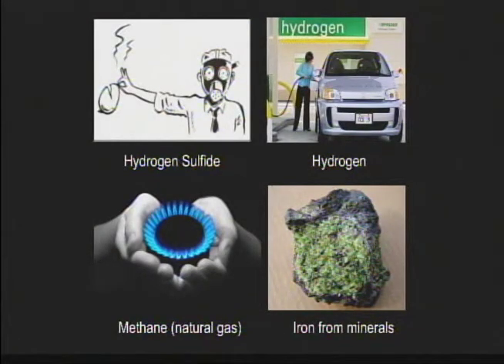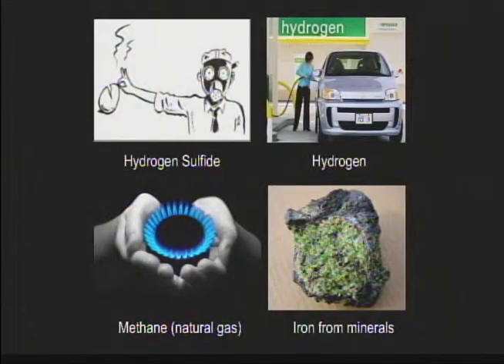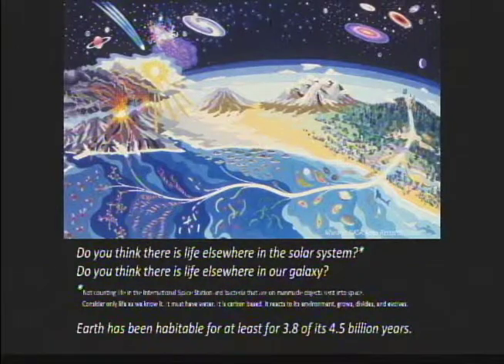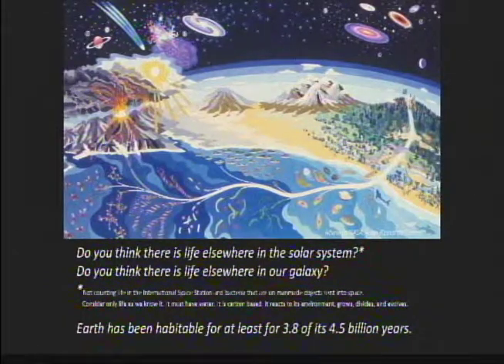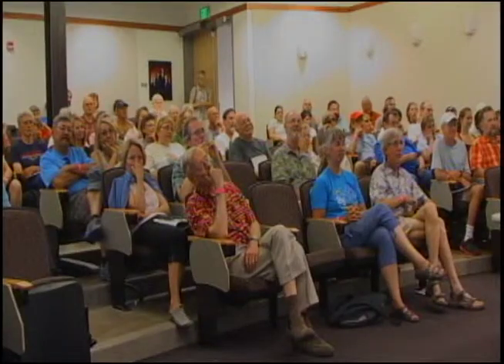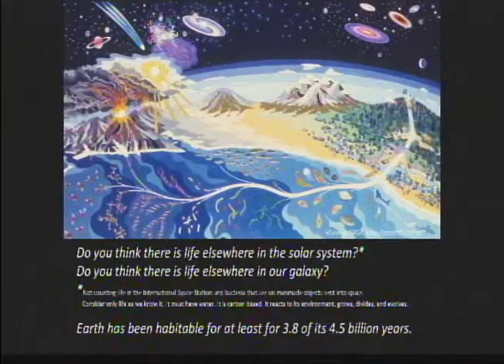Curiosity on Mars: NASA's search for habitable environments by Marty Fisk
da Vinci Days 2013 lecture: Scientists have found life in surprising places: in rocks a mile under the ocean floor and in scalding pools of hot water. In comparison, Mars may not be such a long shot. Martin Fisk, OSU marine geologist, is part of the NASA team that analyzes the Martian landscape for places where life existed in the past or could exist today.